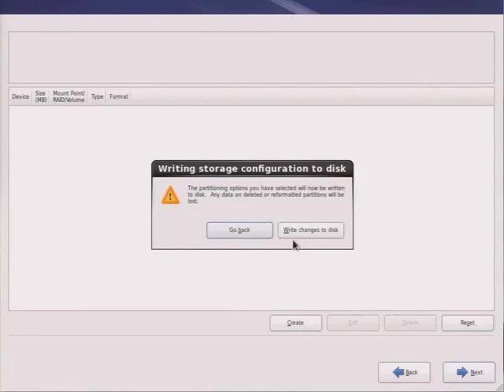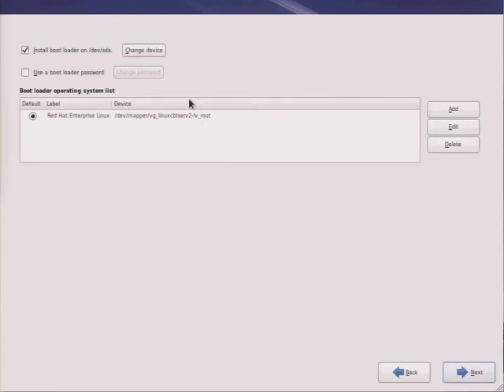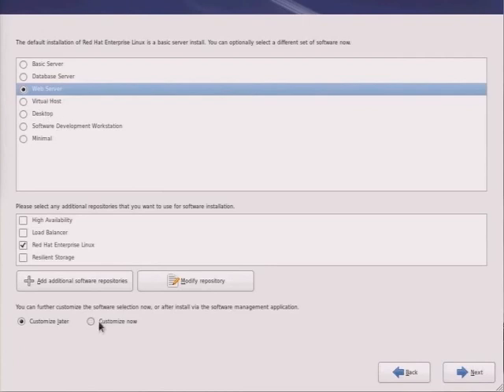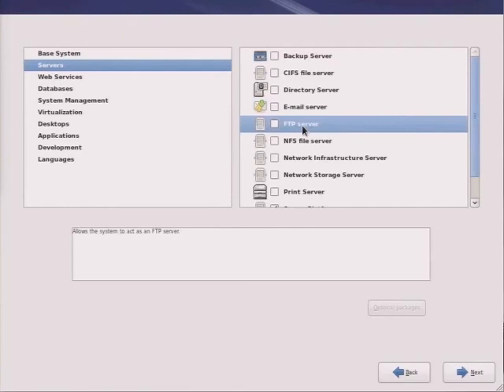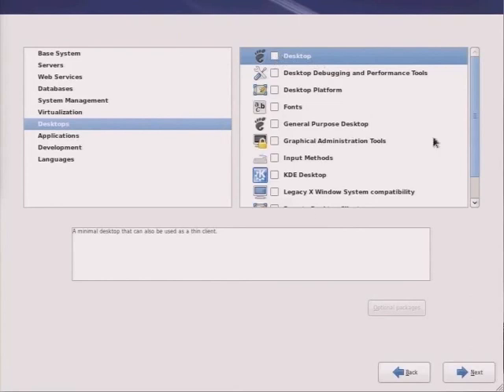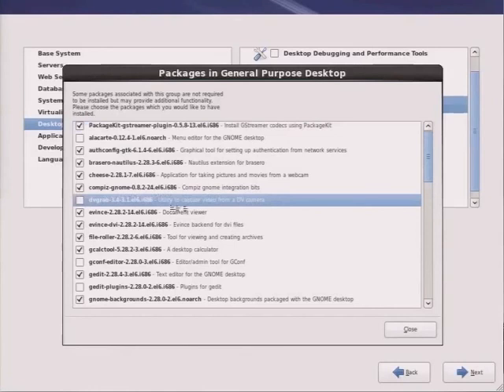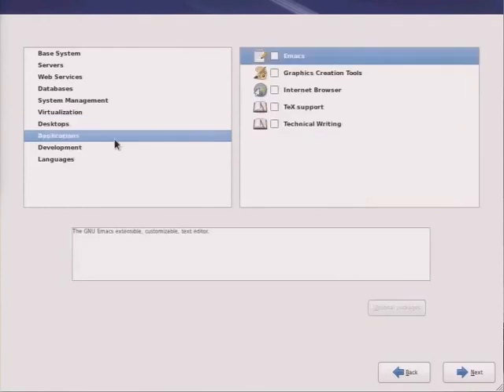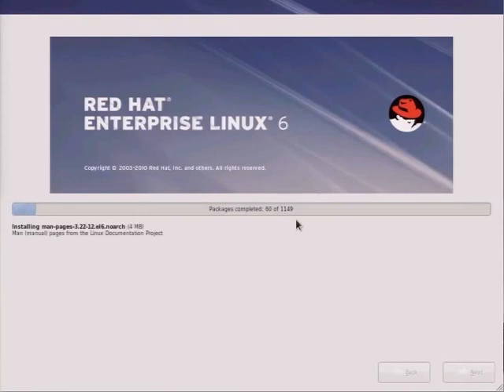RHEL-6 Graphical Installation-Part2